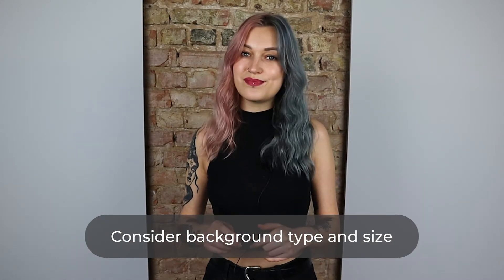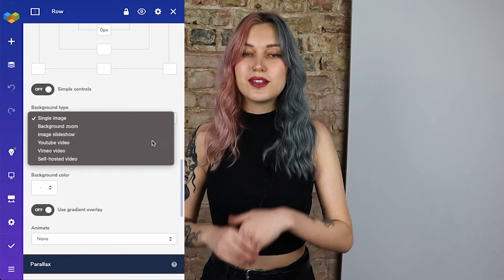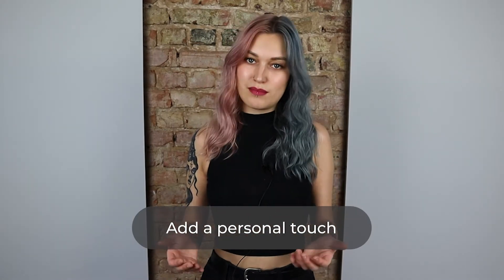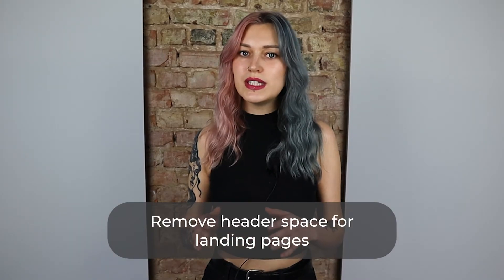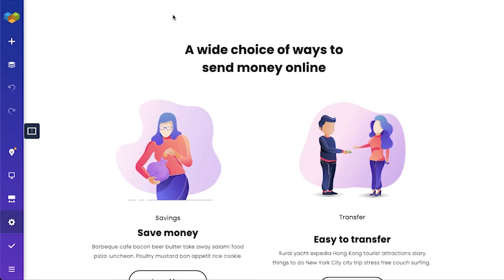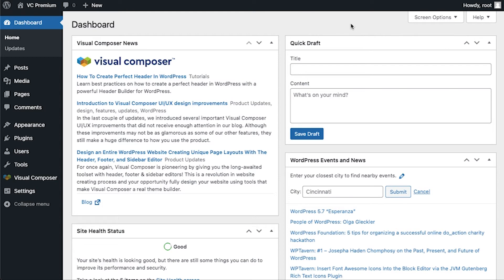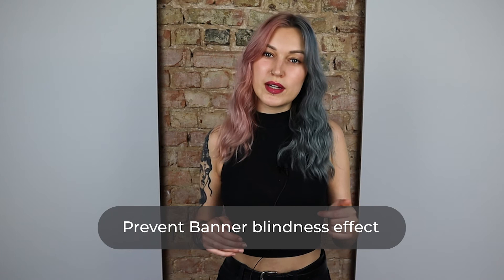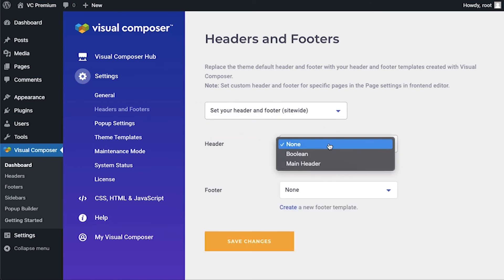How To Create the Perfect Header In WordPress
In this video, we'll show you how to create the perfect header in WordPress.
We've got a few tips for you along the way that will make sure your design is on-brand and super easy to edit later.  You'll learn how to apply these practices with the Visual Composer Premium feature - Header Builder.

0:00 Intro
0:32 What Is Header In WordPress?
0:58 Ensure readability
1:30 Use white space
2:02 Consider background type and size
2:43 Create SEO-optimized header
3:24 Add a personal touch
4:18 Remove header space for landing pages
4:58 Make your header sticky
5:30 Design interactive navigation menu
6:17 Keep responsiveness in mind
6:52 Prevent Banner blindness effect
7:06 Maintain consistency